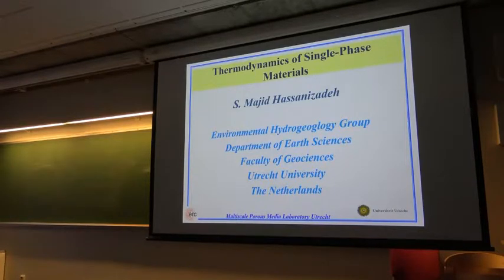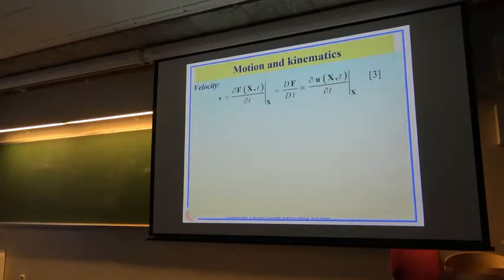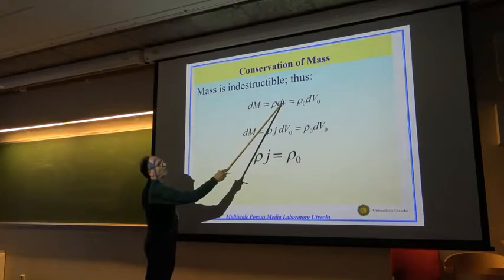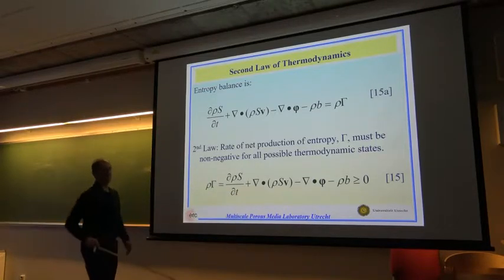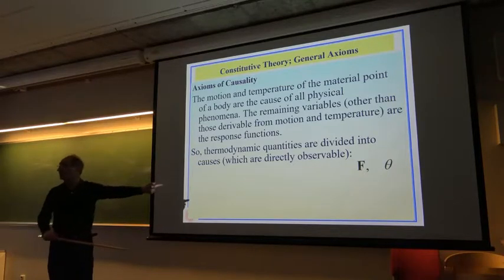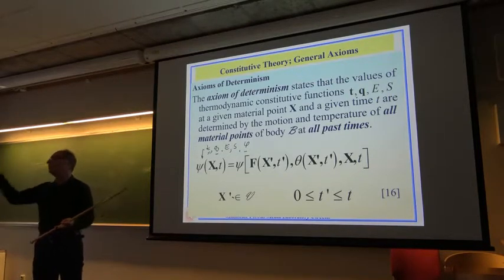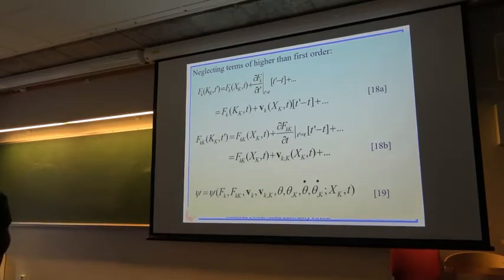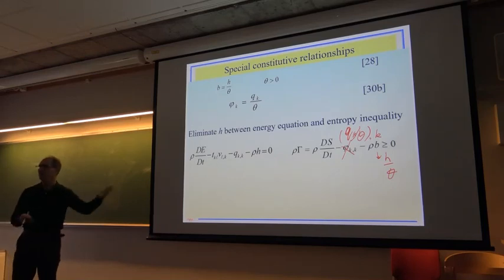Prof. Hassanizadeh at PoreLab, 2/7, part 1/2 - Fundamentals of multiphase flow in porous media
Lecture 2, part 1: Thermodynamics of single phase; axioms of constitutive modelling

Full lecture title:
Fundamentals of multiphase flow in porous media
From the molecular scale to the REV scale
Averaging-thermodynamics approach for development of basic equation

Lecturer: S.M. Hassanizadeh (Utrecht University, The Netherlands)
Place: Petroleum center (Valgrenda, PTSI, S.P. Andersens vei 15A)
Date: 19. june. 2019

Derscription of lecture serie:
Materials have a fundamentally discrete nature, consisting of particles (for example, molecules, ions, and/or atoms), with spatially discrete and temporally random (in fact enormously fluctuating) properties. However, we commonly observe and describe them as continua. We employ concepts such as pressure, viscosity, temperature, and mass density that even don’t exist at the particulate level.

Given the fact that the behavior of a material at a given scale derives ultimately from its structure at lower scale(s), one may ask the question whether we can link the continuum description of materials to their fundamentally discrete nature. One may ask questions such as:

· What is the origin of pressure?

· What is the origin of viscous stress?

· What is the origin of diffusion and diffusivity?

· What is the origin of internal energy?

Can we derive Navier-Stokes equations, Fick’s law, or Darcy’s law starting from a molecular description of the matter? How about equations governing flow and transport in more complex systems, such as a porous medium? In this lecture series, we use principles and methods of continuum mechanics and rational thermodynamics to derive governing equations for flow and transport in fluids, solids, and in porous media.

We start with a particulate description of the matter. We assume that a material system consists of a set of fundamentally discrete particles (point masses), each having a mass mi and a position vector xi(t). We also assume that there are attraction/repulsion forces among them and there are long-range forces acting on particles. The second Law of Newton is assumed to apply to each and every particle.

With this very limited set of assumptions, we follow an upscaling procedure that allows us to derive equations of conservation of mass, momentum, and energy at larger scales. Next, we present a procedure for deriving constitutive laws for various materials (deforming solids, gasses, viscous liquids, diffusing solutes, porous media, and even a river catchment). Following this systematic procedure, we derive well-known equations such as Navier-Stokes equations, Fick’s law, and Darcy’s law.

Participants only need to have a basic knowledge of mathematics and physics. Familiarity with concepts of derivation and integration would be sufficient.